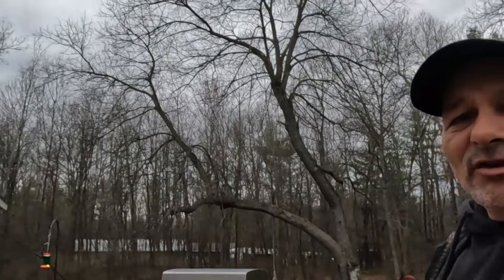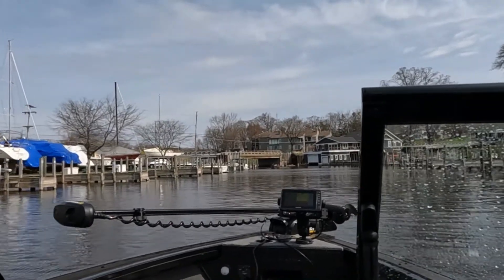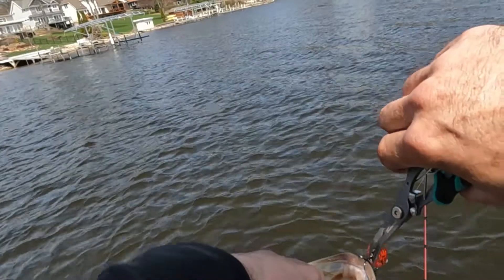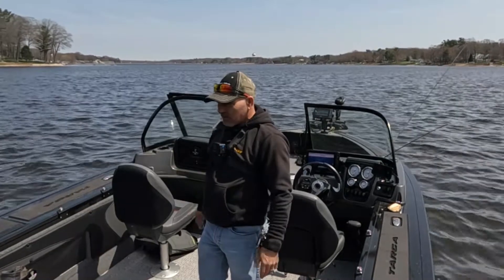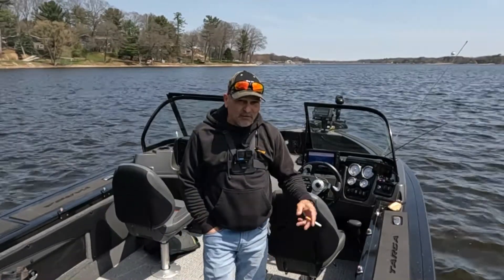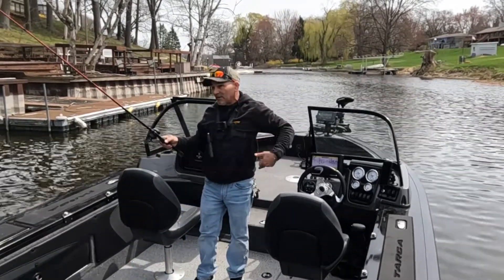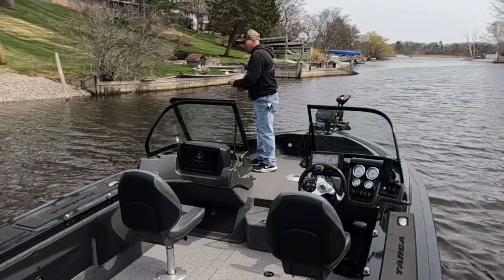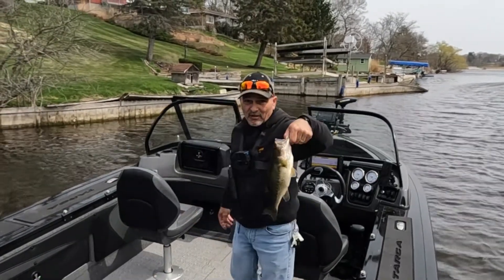1st day on boat with the GoPro's. lots of bass 2 b caught